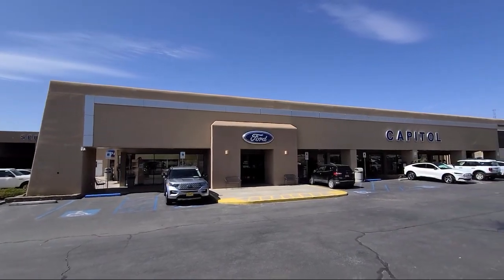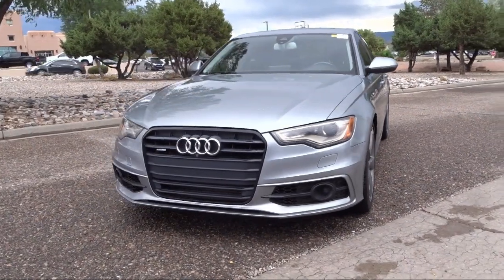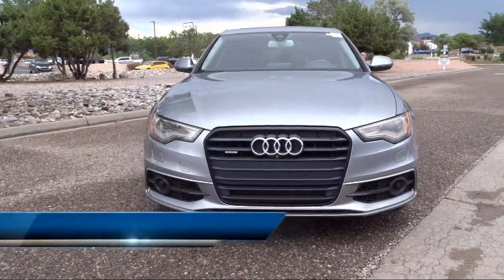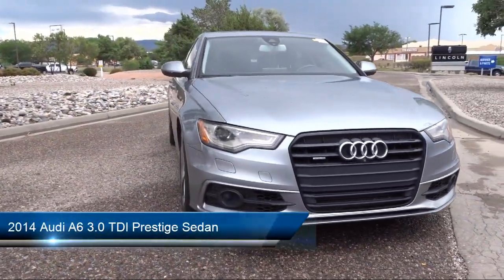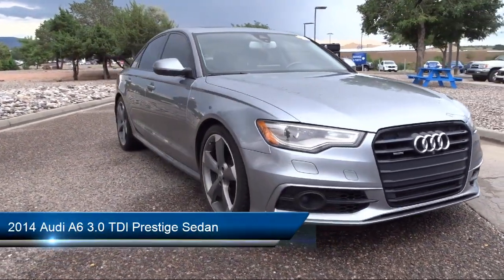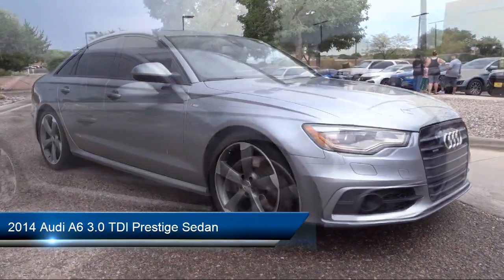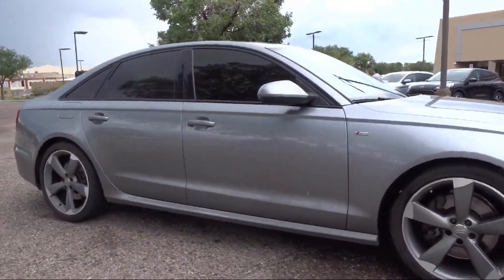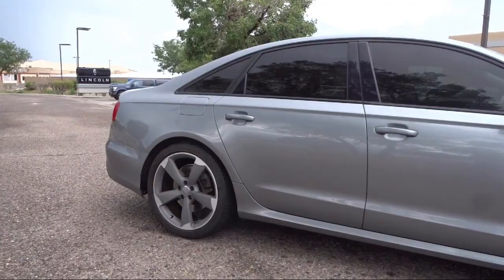2014 Audi A6 3.0 TDI Prestige Sedan Santa Fe Albuquerque Española Los Alamos Las Vegas Las Cruc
2014 Audi A6 3.0 TDI Prestige Sedan Stock Number: 3508A Vin:WAUHMAFC7EN131366.